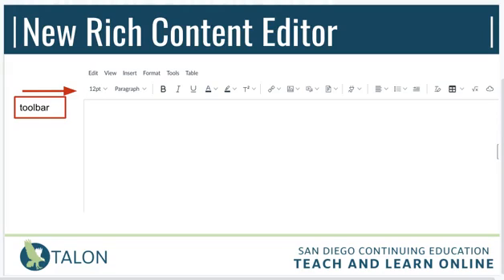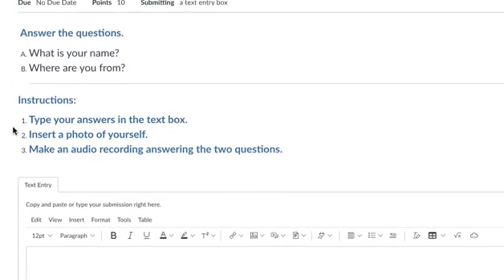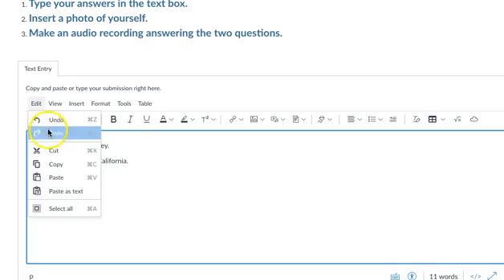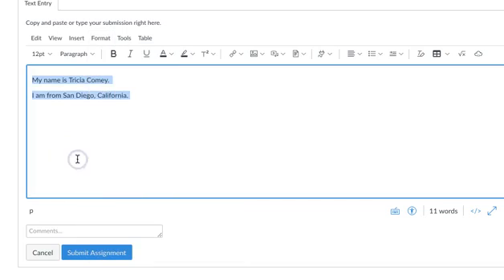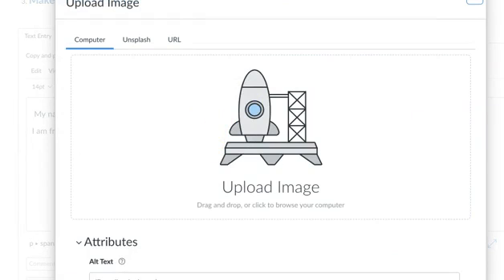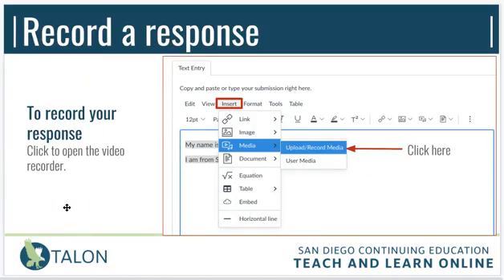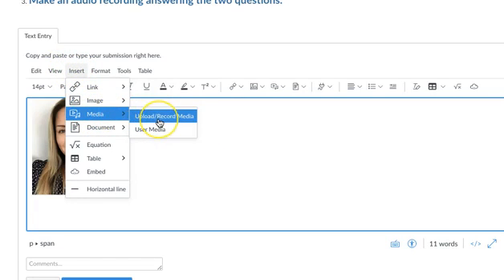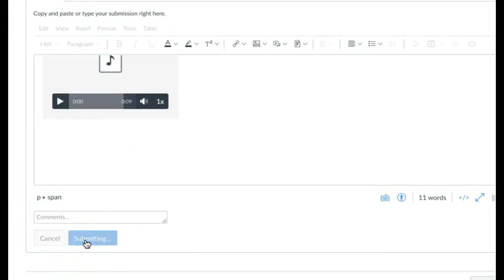New Rich Content Editor Student Video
Learn new and useful features of the new Rich Content Editor on Canvas. Learn how to edit text, add an image, and add a recording to an assignment.